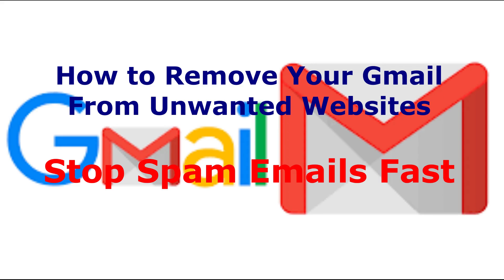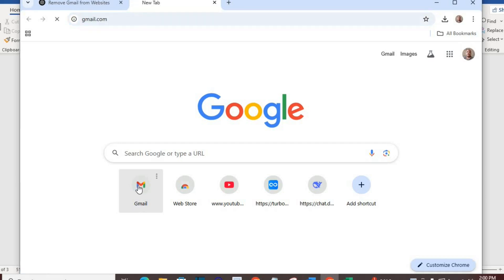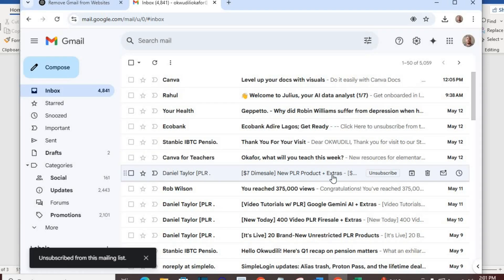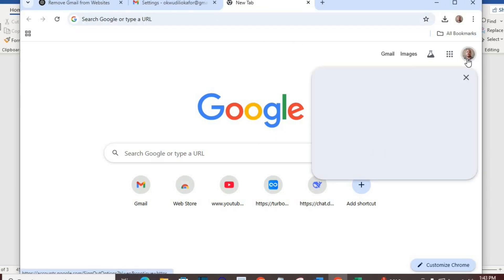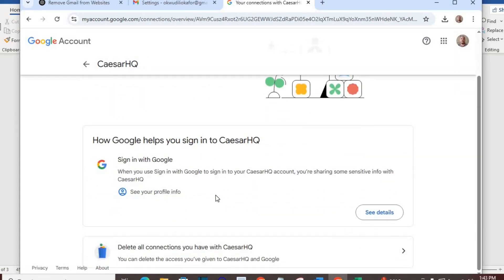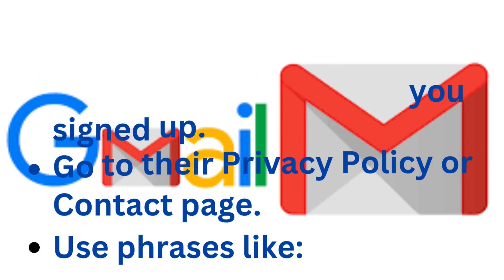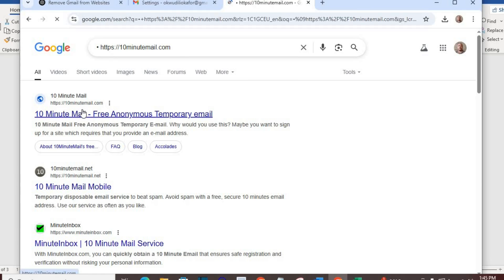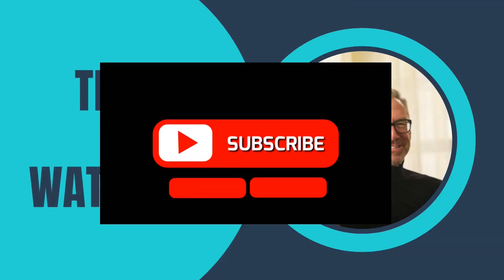How to Remove Your Gmail from Unwanted Websites | Stop Spam Emails Fast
Tired of spam emails flooding your inbox? In this video, you’ll learn how to remove your Gmail address from unwanted websites, unsubscribe from spam, and protect your email privacy using US-friendly methods like CCPA requests and Use a Temporary Email

✅ Unsubscribe and delete your email from websites
✅ Use Gmail tools to block and report spam
✅ BONUS: Use disposable emails to stay safe
• how to remove email from websites
• stop spam emails Gmail
• remove Gmail from spam sites
• unsubscribe Gmail US
• CCPA email removal
• Gmail privacy settings
• delete email from websites
• remove personal data online US
• US data protection Gmail
• prevent spam Gmail 2025
• clean Gmail inbox tips
• how to stop receiving unwanted emails